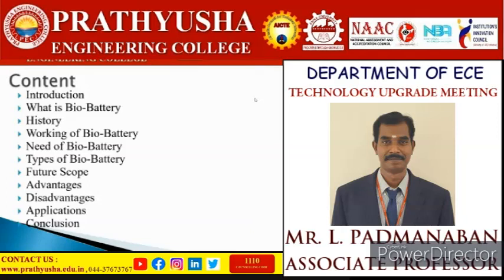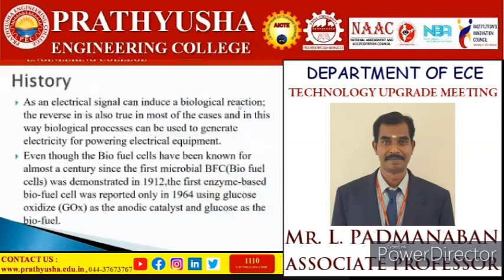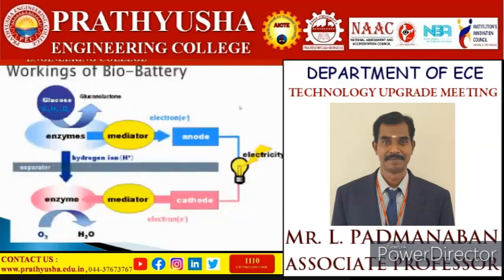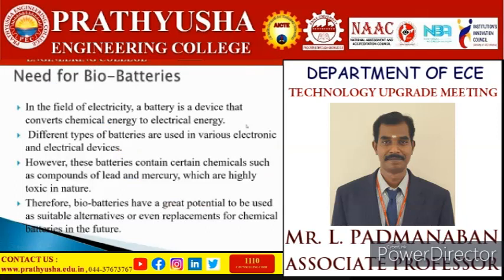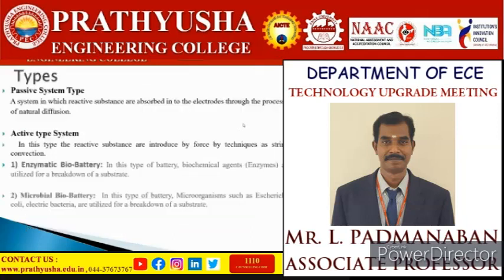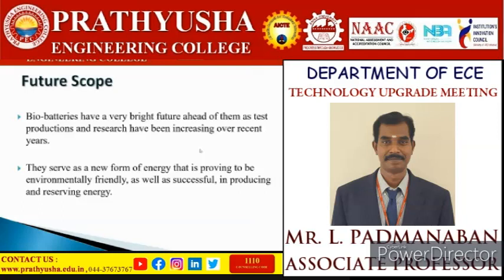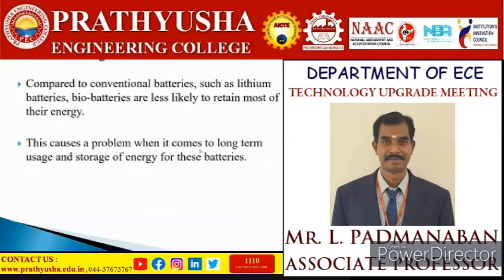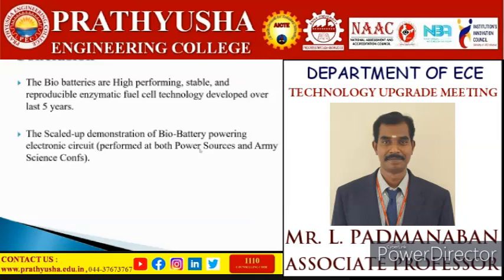Virtual Technology Upgrade Meeting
Virtual Technology Upgrade Meeting on "BIO-BATTERY"
by
Mr. L. Padmanaban
Associate Professor